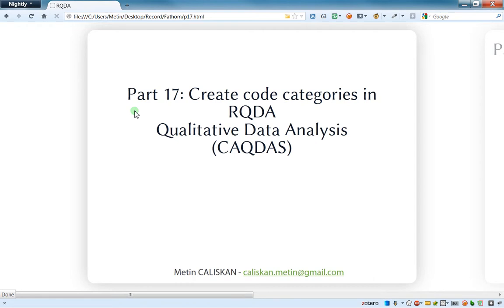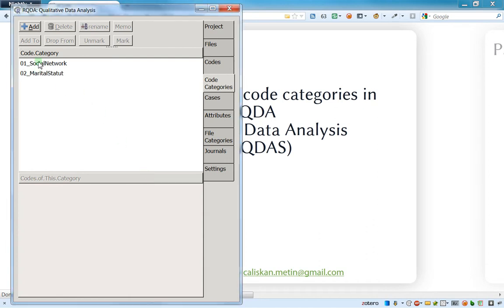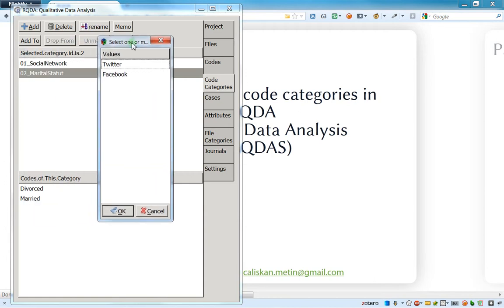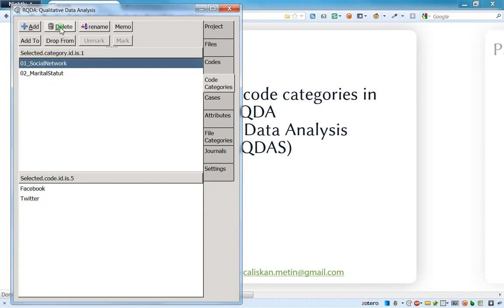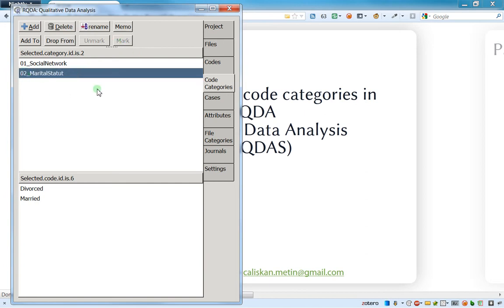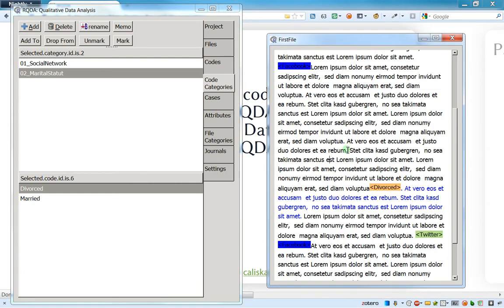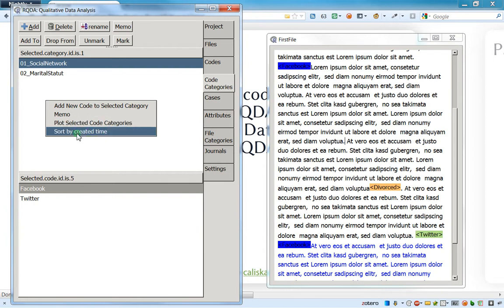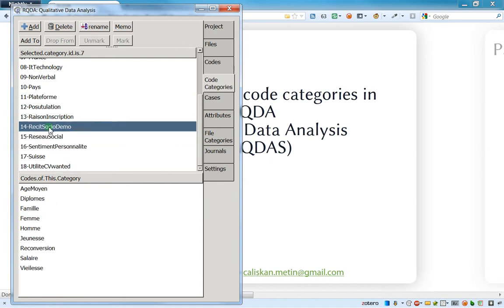17 Create code categories in RQDA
Create code categories in RQDA